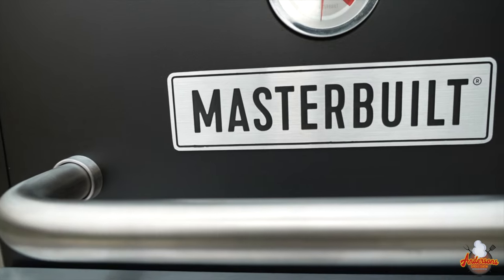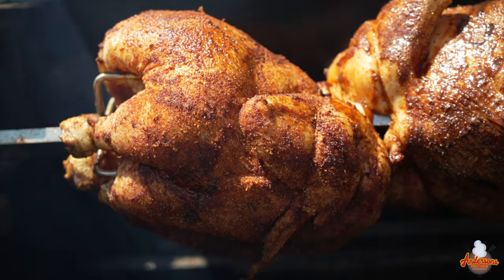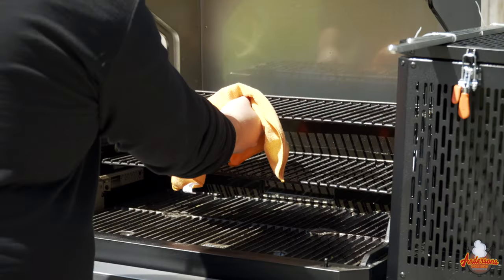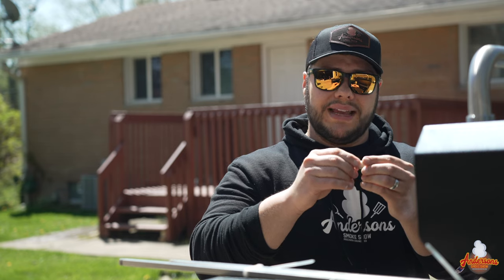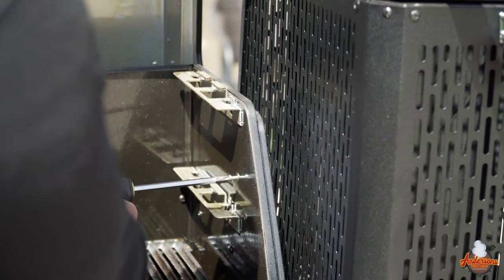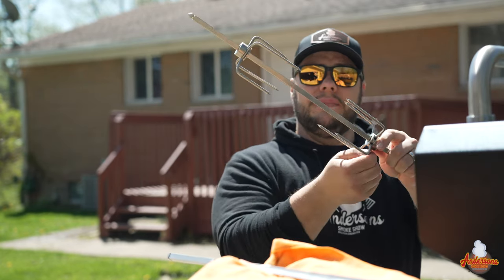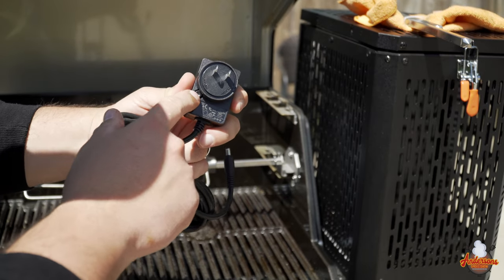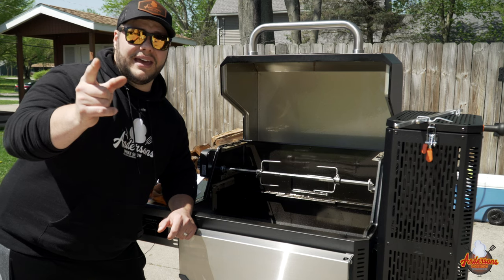Masterbuilt Gravity Series Rotisserie Kit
The Masterbuilt Gravity Series 800 is the most versatile charcoal grill or smoker on the market today. With the ability to grill and smoke with minimal babysitting, the griddle, and NOW the ROTISSERIE!!! Come check it out as I show you how to install the Masterbuilt Gravity Series Rotisserie Kit!

One thing to note is that the kit is an accessory, therefore comes at an additional expense. Masterbuilt sells the kit for $120, but I've seen them as low as $80 at Home Depot. The cool thing about this Masterbuilt Rotisserie is that it's universal to all of the Masterbuilt Gravity Series, and includes the spits for each size... The Masterbuilt Gravity Series 560, Masterbuilt Gravity Series 800, and Masterbuilt Gravity Series 1050. Since I just got the Masterbuilt Gravity 800, we are going to install the Masterbuilt Rotisserie on it!

Wheel out Your Masterbuilt 560, Masterbuilt 800, or your Masterbuilt 1050 because I am about to show you how to install the Masterbuilt Rotisserie!

masterbuilt gravity series charcoal grill rotisserie review and installation